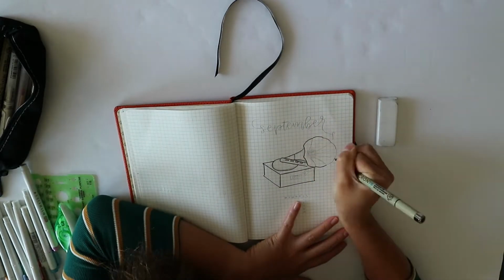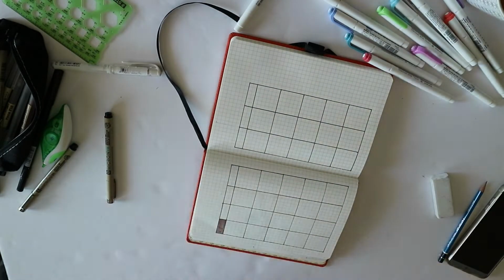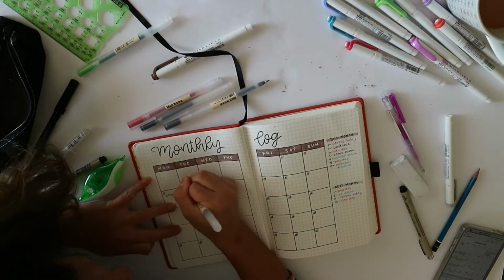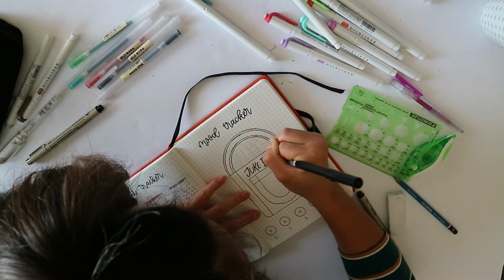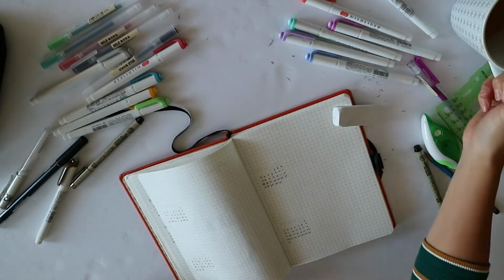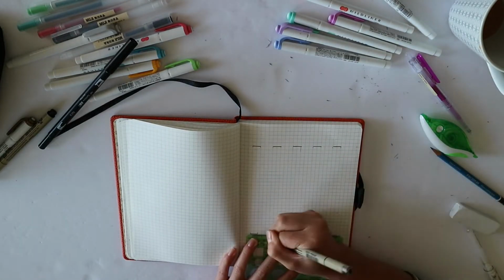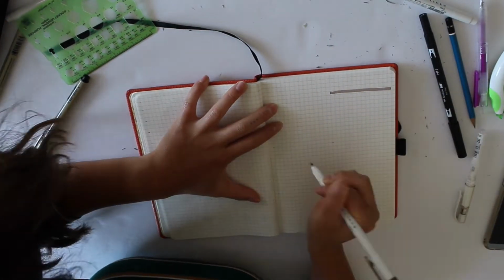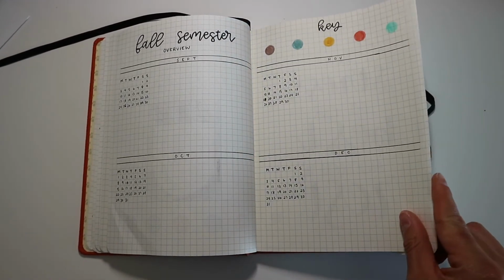september plan with me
welcome back to another video!! this time i'm sharing my september set up and flip through! i hope you enjoy this video and don't forget to leave a like if you did!!

SUPPLIES
Dingbats A5+ Grid Notebook
Muji Gel Pens
Muji Retractable Gel Pens
Sakura Pigma Micron Pens (PN, 03)
Tombow Dual Brush Pen (N15)
Zebra Mildliners